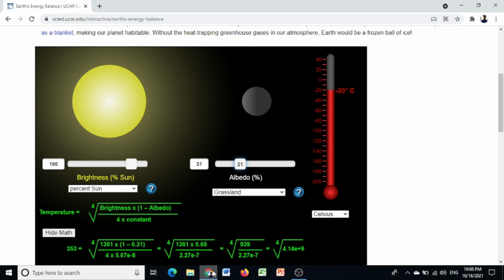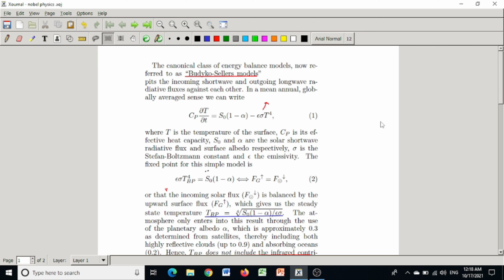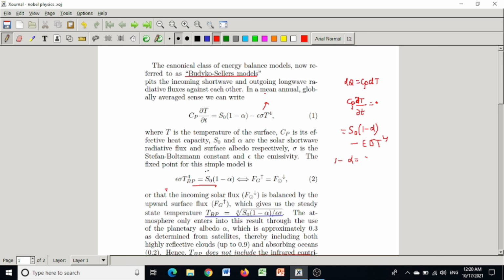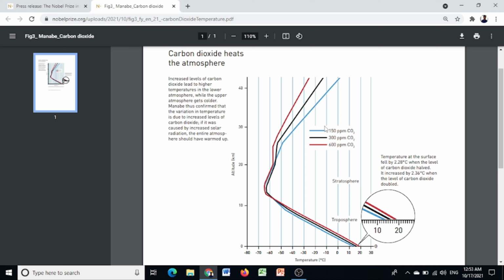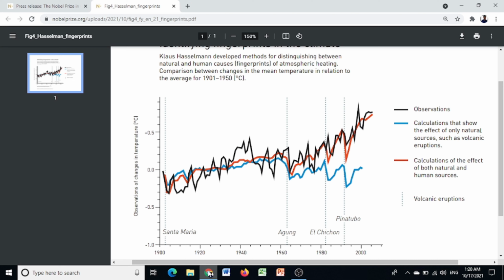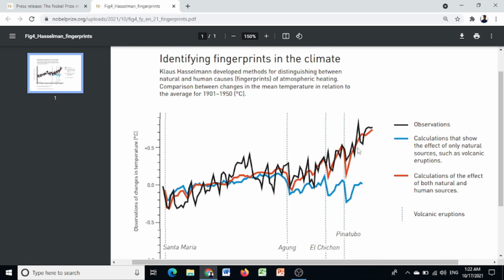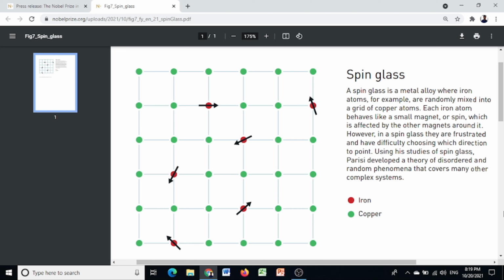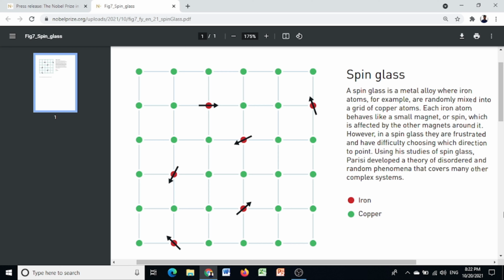NOBEL PRIZE IN PHYSICS 2021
The Nobel Prize in Physics 2021 was awarded "for groundbreaking contributions to our understanding of complex systems" with one half jointly to Syukuro Manabe and Klaus Hasselmann "for the physical modeling of Earth's climate, quantifying variability and reliably predicting global warming" and the other half to Giorgio Parisi "for the discovery of the interplay of disorder and fluctuations in physical systems from atomic to planetary scales."A climate model is a computer simulation  of the earth's climate system, including atmosphere, ocean ,land and ice. They can be used to recreate the past or predict the future climate. In this video an example of this simulation process is described using UCAR simulation link of which is given below

Starting from this simulation,the discoveries of the above said scientists are explained in this video with the help of simple physics using graphs and diagrams.